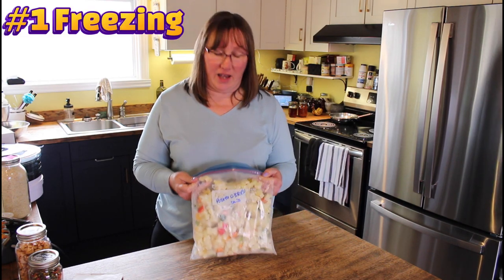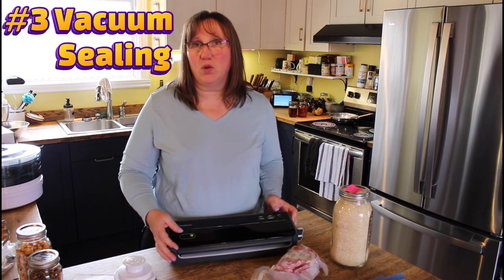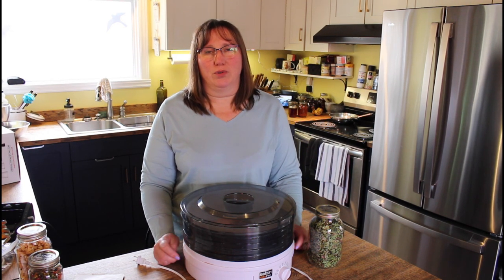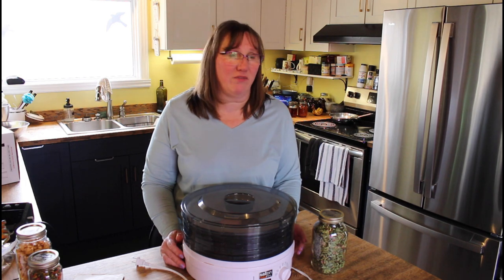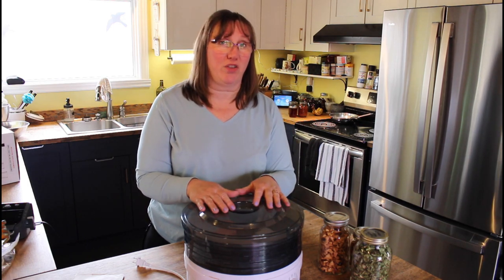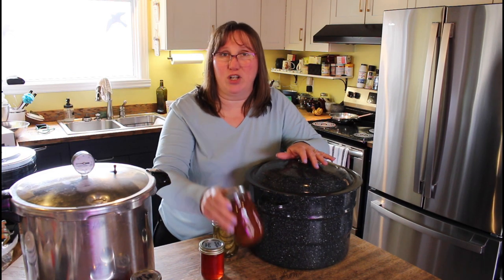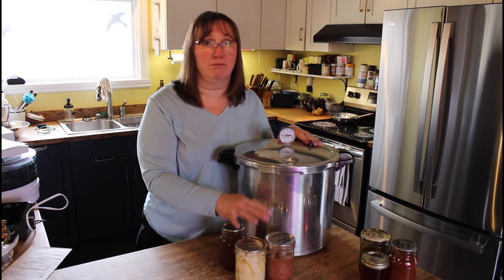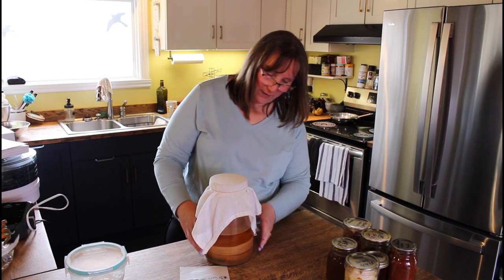Top 10 Methods of Food Preservation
What are your top methods of food preservation?  I share 10 here. Some are easy, and budget-friendly, and some are more of an investment in time or budget.
Our Amazon links earn us a tiny commission and don't cost you anything extra.

Half Gallon Mason Jars
Food Saver Vacuum Sealer w/ accessory hose.
Food Saver Jar Sealer Kit
Salton VitaPro Dehydrator
Granite Ware 21.5Q Waterbath Canner
Presto 23Quart Induction Pressure Canner
Kombucha Brew Kit